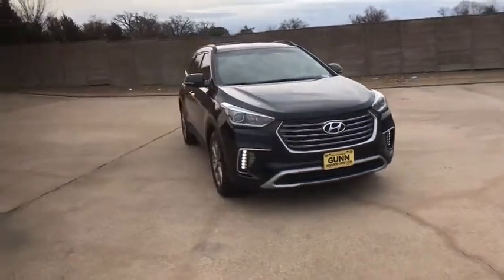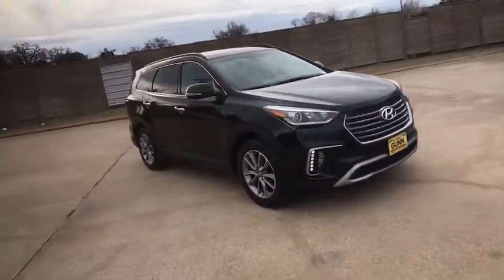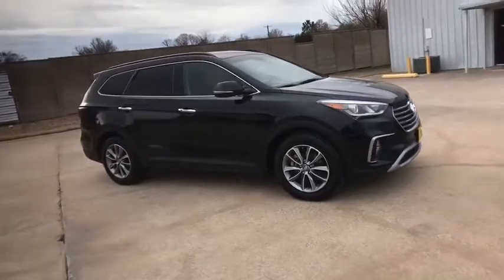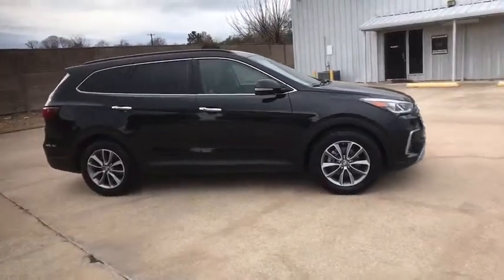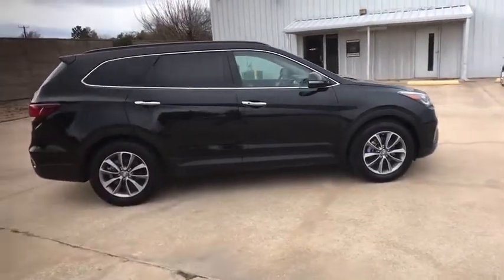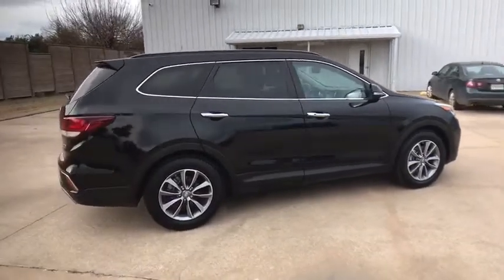2018 Hyundai Santa Fe Denton, Dallas, Fort Worth, Grapevine, Lewisville, Frisco, TX D90655A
Becketts Black Used 2018 Hyundai Santa Fe available in Denton, Texas at Gunn Nissan Denton. Servicing the Dallas, Fort Worth, Grapevine, Lewisville, Frisco, TX area.
2018 Hyundai Santa Fe SE - Stock#: D90655A - VIN#: KM8SNDHF9JU258114

**LOW PRICE!!**, LEATHER, BLUETOOTH, POWER WINDOWS AND LOCKS, POWER SEAT, ALLOY WHEELS, PREMIUM STEREO, Santa Fe SE, 4D Sport Utility, 3.3L V6 DGI DOHC 24V, 6-Speed Automatic with Shiftronic, AWD, Black, black Leather.Stop by Gunn Nissan of Denton and check out this 2018 Hyundai Santa Fe SE!! Gunn Automotive has been serving Texas in automotive sales since 1955! Come and see why we have one of the best reputations in the Nation! Gunn Nissan of Denton - Real. Simple.Priced below KBB Fair Purchase Price!